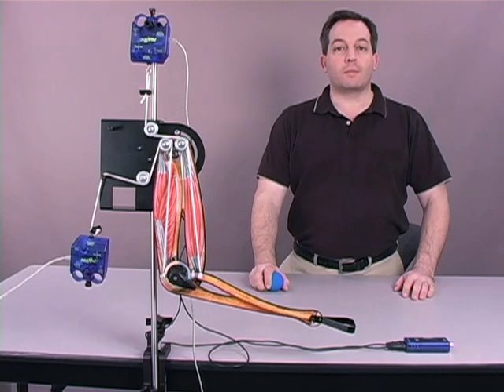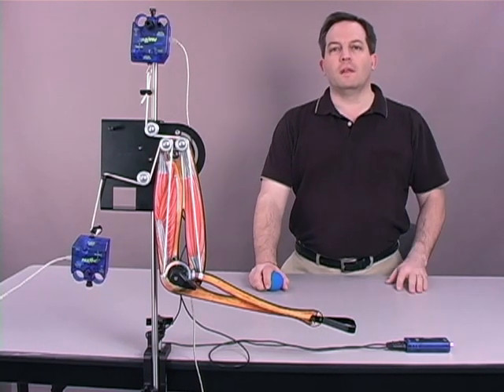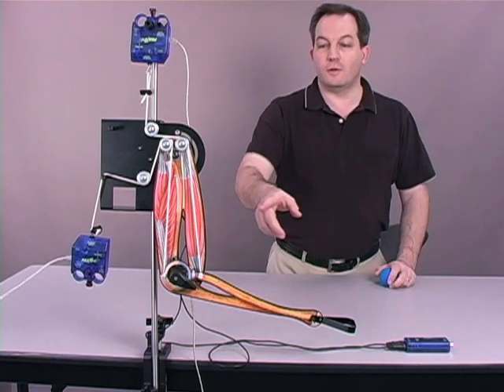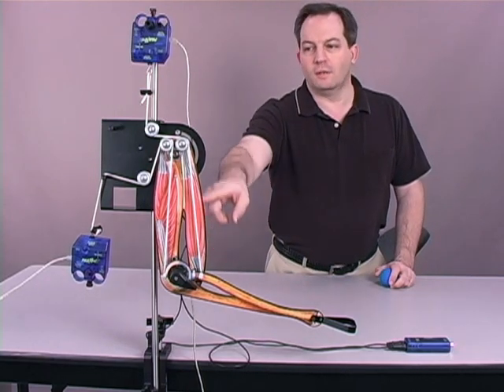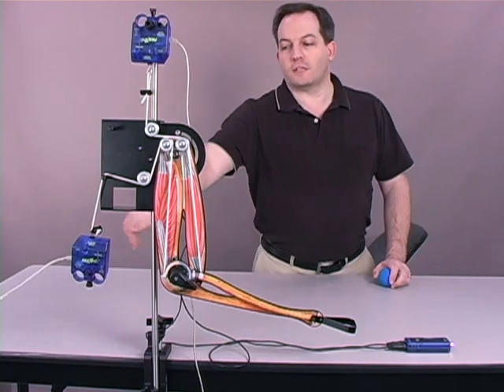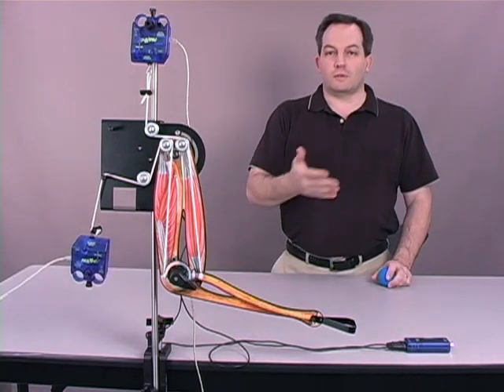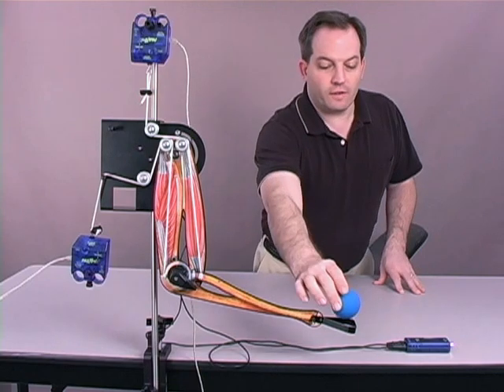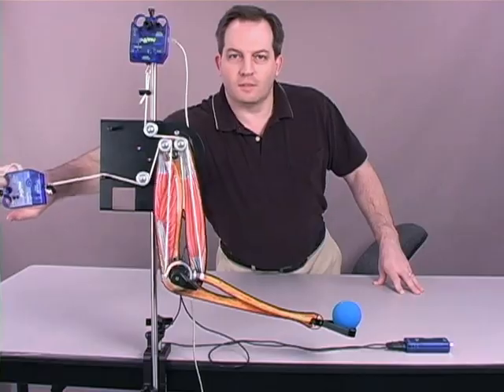Human Arm Model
Introduction to the PASCO Human Arm Model (PS-2611), which simulates the muscles and motion of an actual human arm.